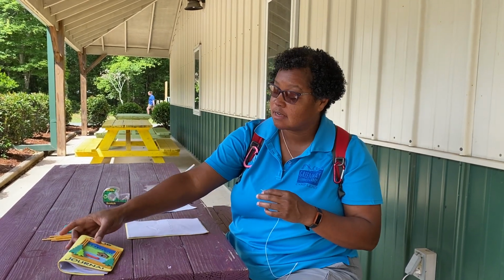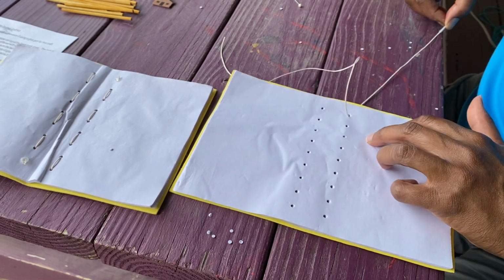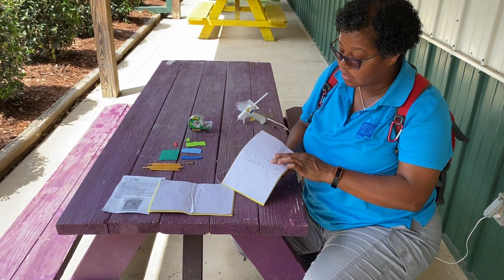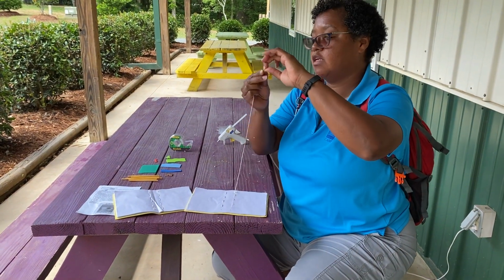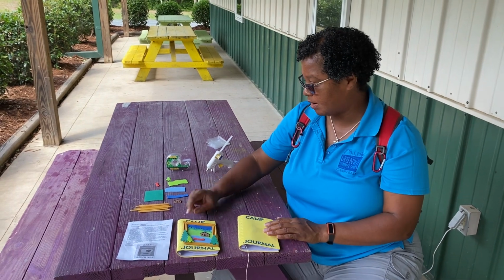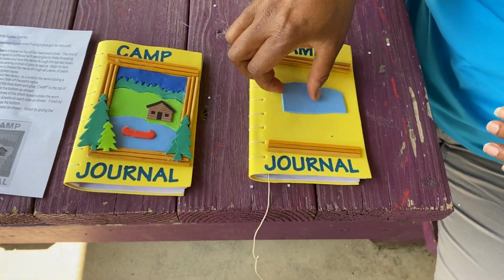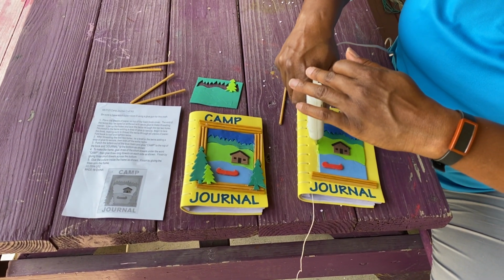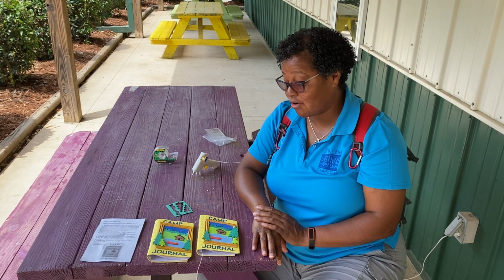Camp in a box week 2 video for our 6-8 year olds!